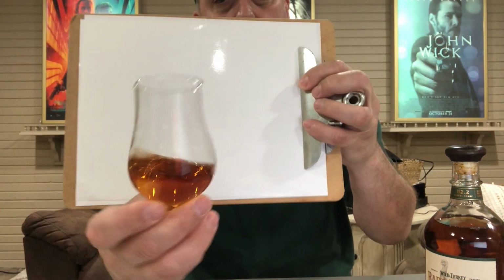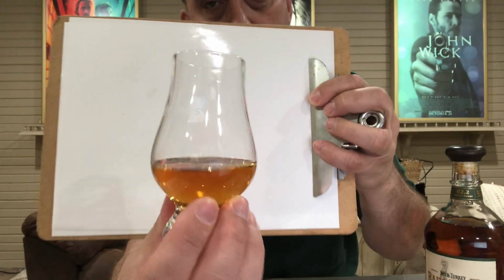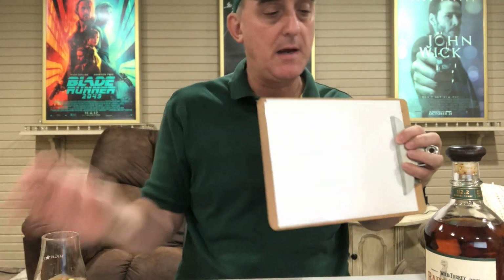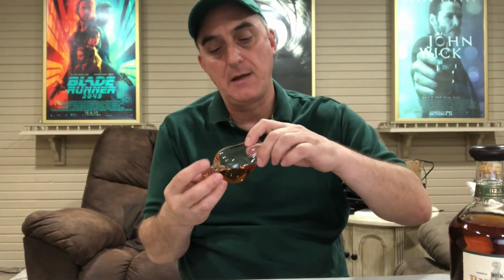Wild Turkey Rare Breed Rye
Whiskey in the Thicket
Kentucky Straight Rye Whiskey
65.1% ABV
Natural Color
52% Rye
36% Corn
12% Barley
Matured in New Charred American Oak Casks